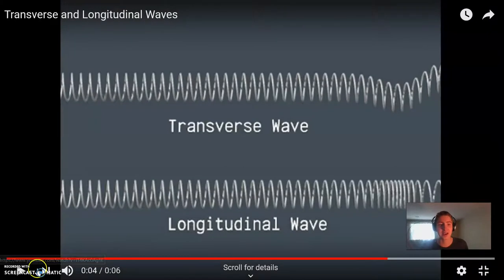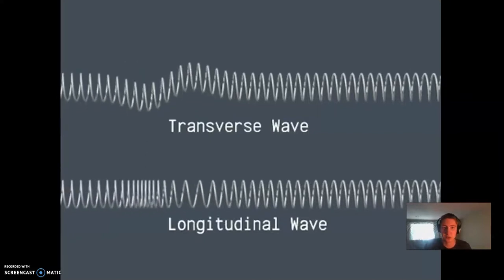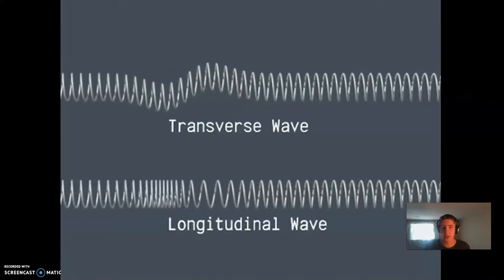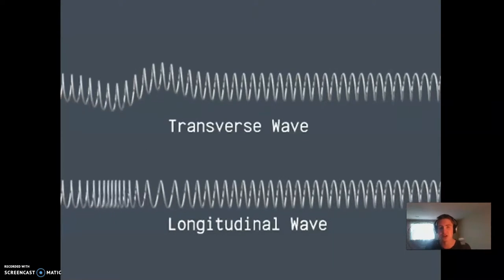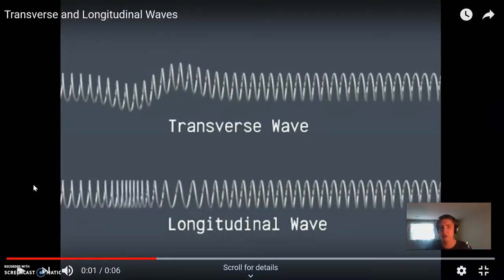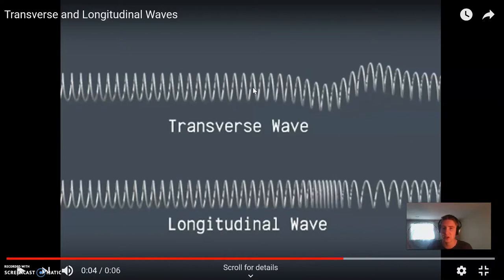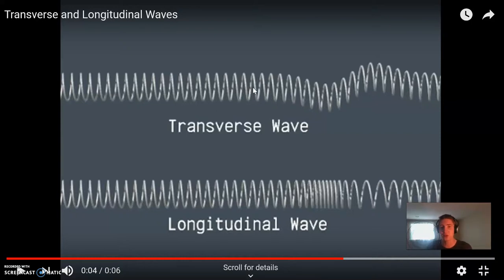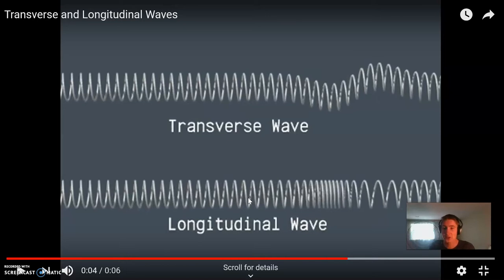Longitudinal vs. Transversal